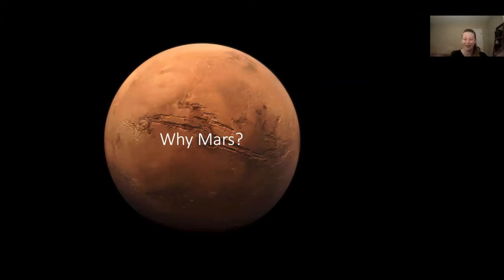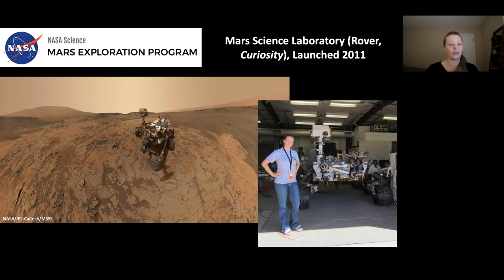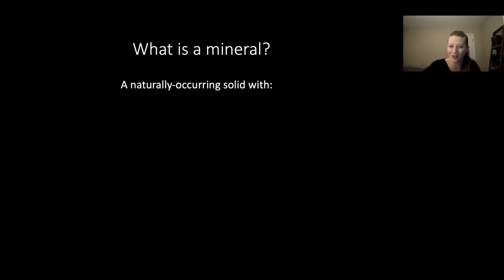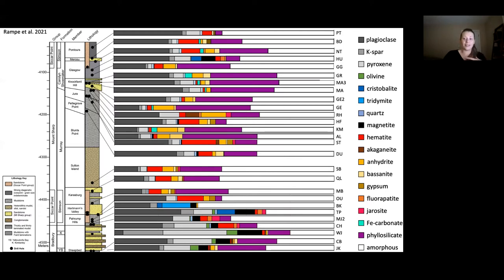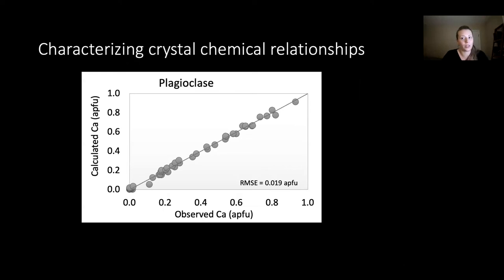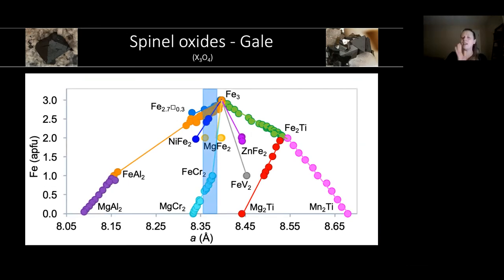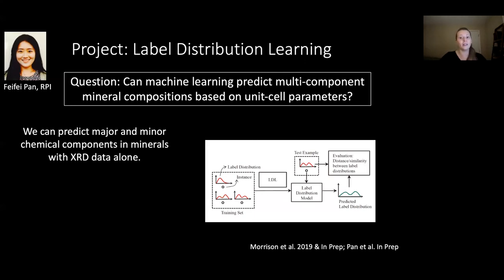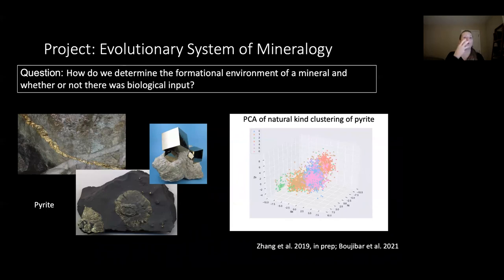Exploring Martian Geology and Habitability through Mineralogy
Description: Mars has long been a source of curiosity and intrigue for humankind – we look out to our nearest cousin to better understand our own formation and evolution, the broader characteristics of our solar system and beyond, and whether or not we are alone in the universe. This desire to explore has led to many orbital and landed missions to Mars, with many striking and surprising discoveries made. One such mission is the NASA Mars Science Laboratory (MSL), with the Curiosity rover housing the most advanced and extensive payload of scientific instrumentation ever sent to another planetary object. Since 2012, Curiosity has performed in situ analyses of rocks and soil in Gale crater – providing great insight into Mars’ geologic past, particularly illuminating that there were, indeed, potentially habitable environments with periods of rich water regimes and geologic cycling. Among the instruments informing our understanding of the Martian past is the CheMin X-ray diffractometer, which performs X-ray diffraction on drilled rock and scooped sediment samples, providing quantitative mineralogical identification of major and minor phases, mineral phase abundance, unit-cell parameters, chemical composition of major phases, and, when coupled with bulk chemistry data derived from the MSL APXS (Alpha Particle X-ray Spectrometer) instrument, the chemical composition of the abundant amorphous material that we have discovered to be ubiquitous throughout Gale crater. Minerals, along with their chemical compositions, tell us the geologic history of a sample, a deposit, and a planet – they provide detailed insight and context for the complex evolutionary past of Mars.

In this seminar, Dr. Shauna Morrison will:
-Outline the MSL mission, with a brief mention of the newest NASA Mars mission: Mars2020
-Describe the MSL payload and detail the specifications and functions of CheMin
-Delve into the crystal chemical methods used to estimate mineral composition from X-ray diffraction data
-Briefly discuss the abundant amorphous material observed in all Gale crater samples and how we determine its chemical composition
-Provide an overview of the mineralogical results from CheMin in Gale crater
-Introduce some advanced analytics and machine learning techniques that are changing the way we use mineralogy to address questions in Earth and planetary science.